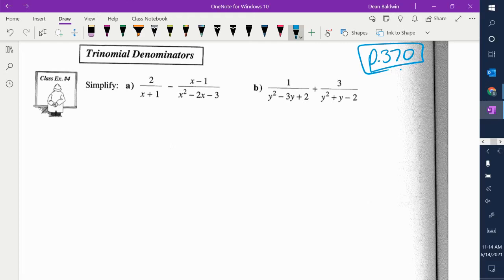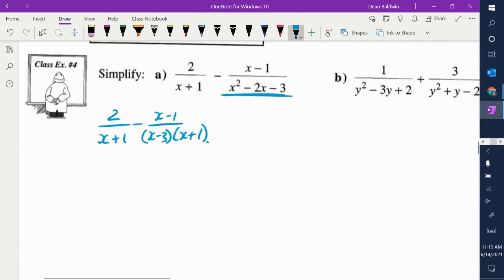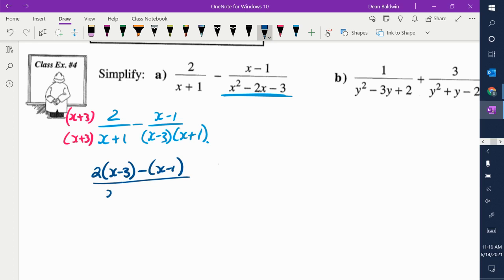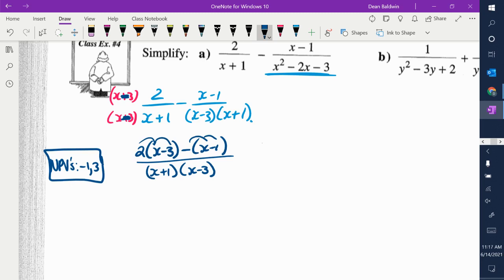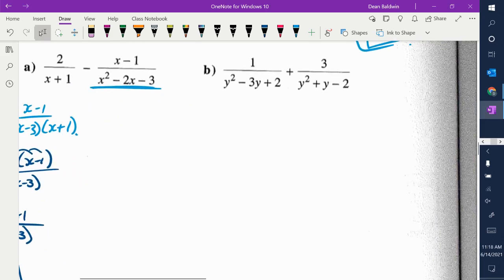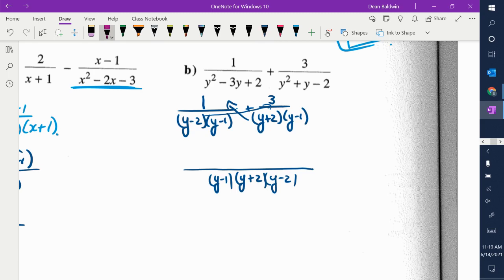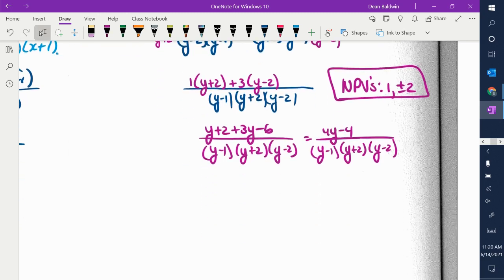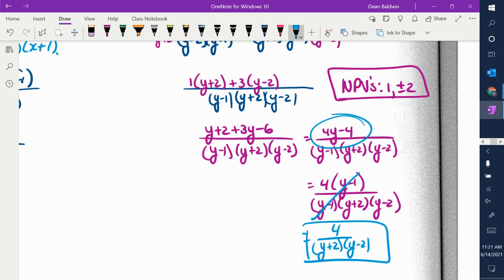Lesson 4 Adding and Subtracting Rational Expressions 2